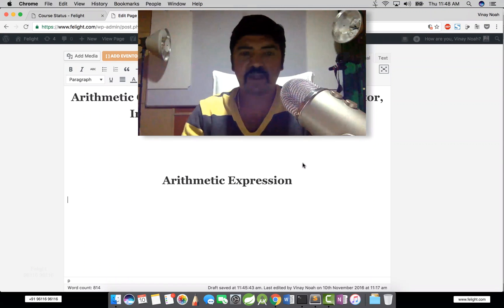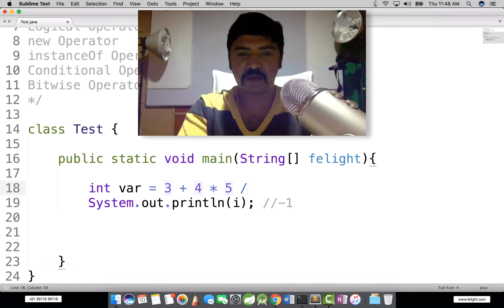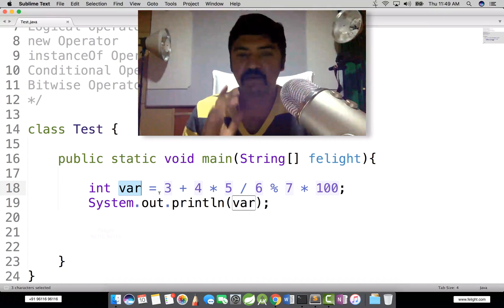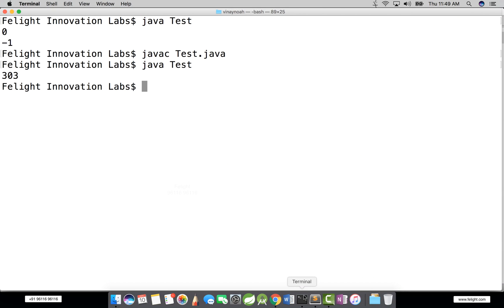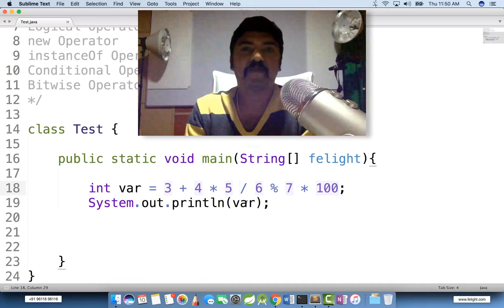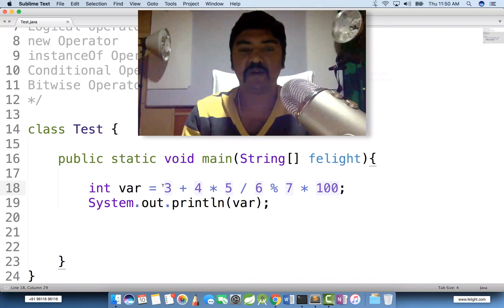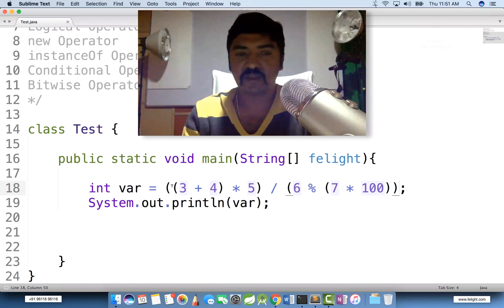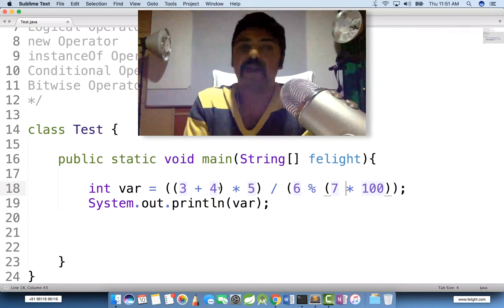[Java Basics] Arithmetic Expression in Java